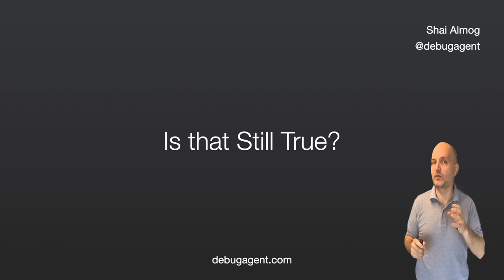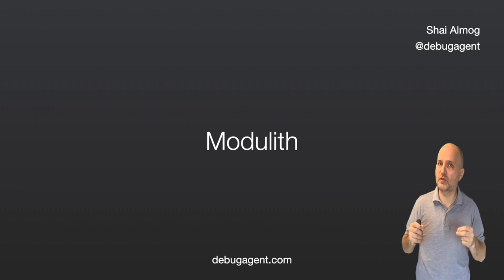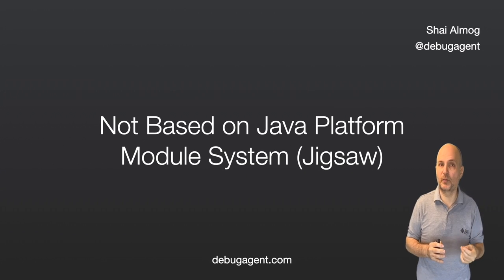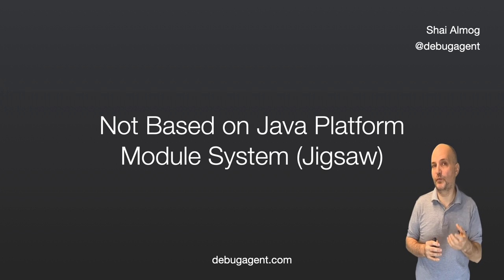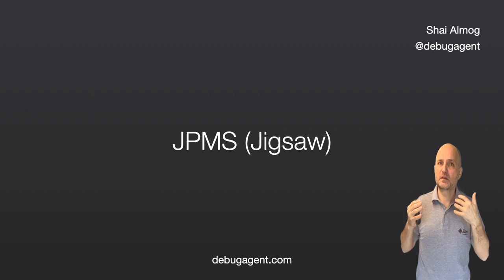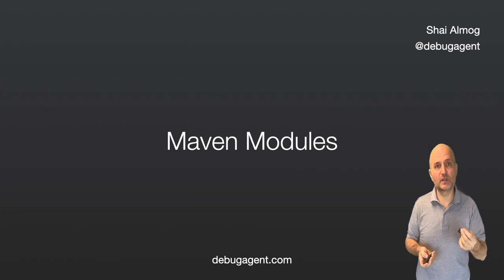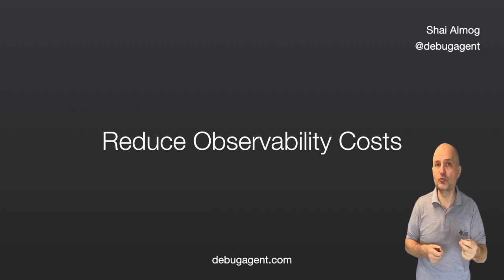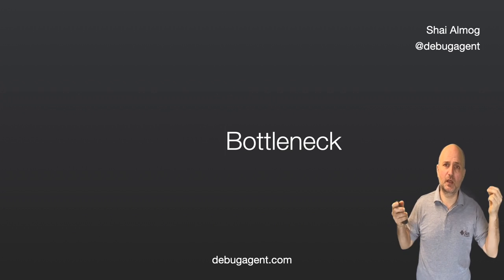Its Time to go Back to the Monoliths. Use Modular Monolith, save costs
Modular monoliths are often a better option for your application. These are not the monoliths of old, these are dynamic and powerful tools that surpass microservices in most metrics. In this video we will discover what it means to have a modular monolith (as opposed to older monoliths). How we can apply them today and why they can scale.

Title: Its Time to go Back to the Monoliths. Save costs with Modular Monolith

00:00 Introduction
00:21 Everything old is new again
01:15 Do Monoliths Scale Well?
02:04 Modern Monolith
02:14 Modulith
03:31 Layered Architecture Revisited
04:41 Module Annotations
05:28 Enforced Decoupling
06:01 Automated Documentation
06:13 Infrastructure as Code
06:37 Microservices Complexity
07:10 Costs should trend down
07:26 Java Platform Module System (Jigsaw)
07:48 Maven Modules
08:23 Scaling a Monolith
09:22 Reduce observability costs
10:17 Database Bottleneck
11:26 Transactions vs. Eventual Consistency
11:50 Raw Performance
12:13 Complexity in the "Right Place"
12:40 Microservices work best with dynamic languages
12:58 Kubernetes lit the fire
14:24 Start with Monolith
15:05 Final Word